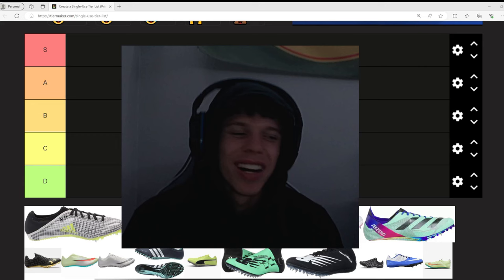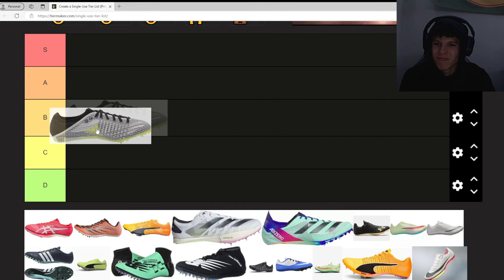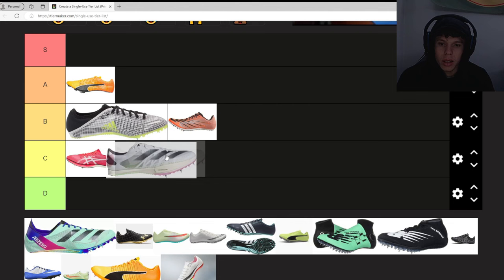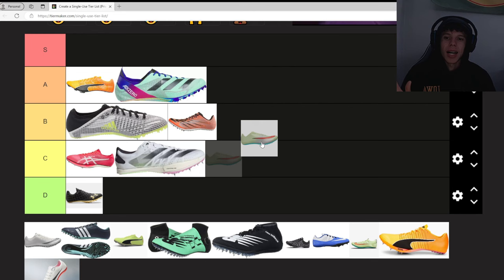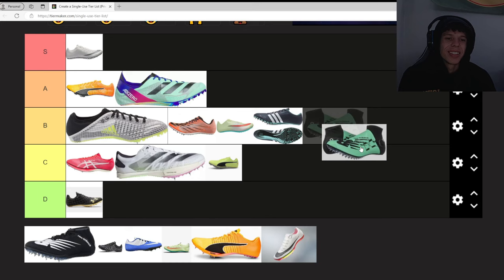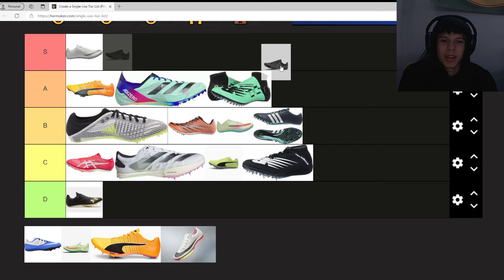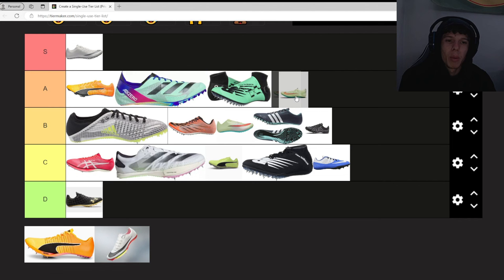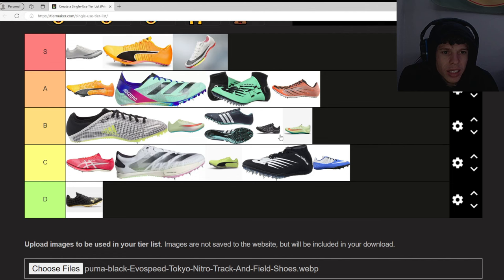D1 Sprinter Ranks Track Spikes!!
Comment your favorite track spikes!

You guys absolutely smashed the like goal in the last video so the 40 yard dash video will be coming soon!!

I plan on filming some videos on the track so we will see how that goes.  Let me know if there is anything you would like me to make a video about!